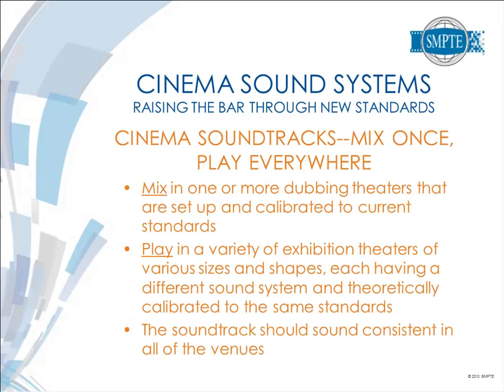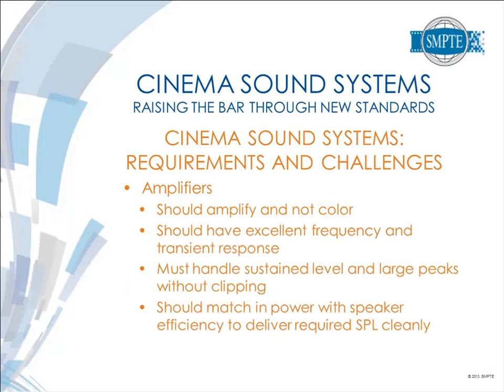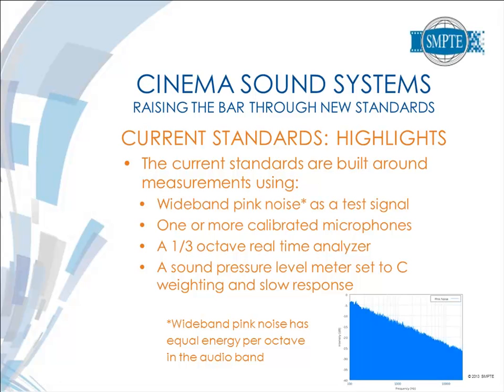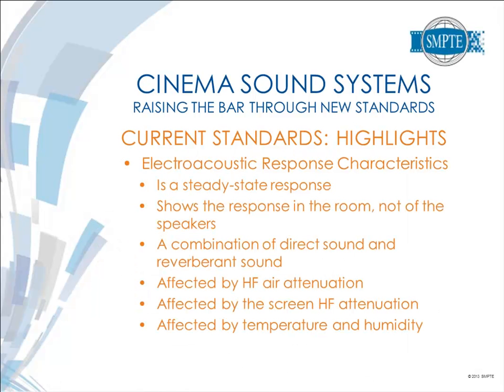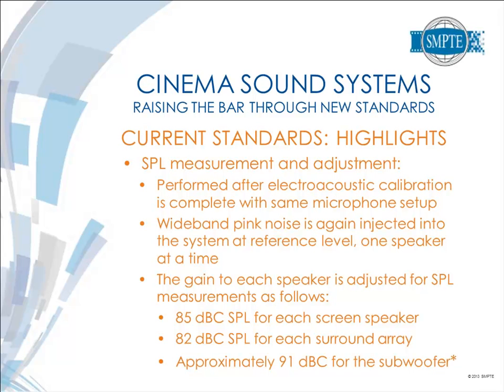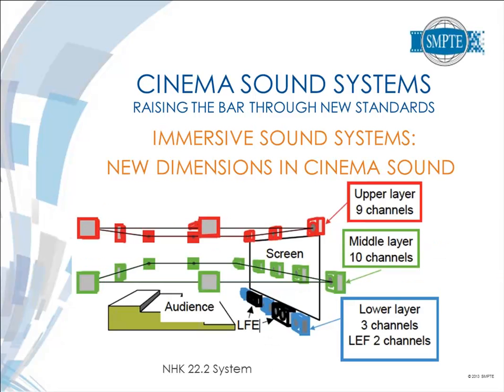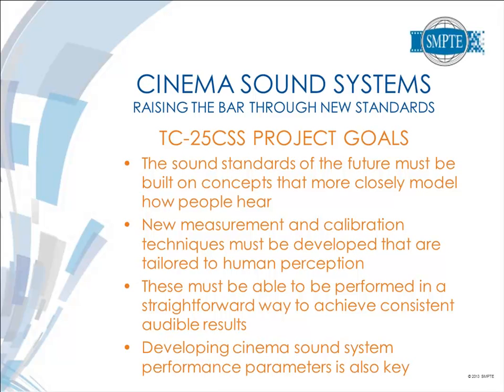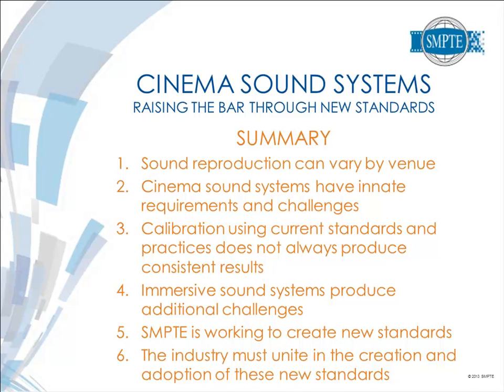SMPTE Standards Update Webcast: Cinema Sound Systems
Speaker:  Brian Vessa, Sony Pictures Entertainment

Movies can sound quite different depending on the theater in which you see the film.  There can also be a great deal of variation between how the movie sounds on the mixing stage and how it sounds in the exhibition theater.  Modern movie soundtracks are very dynamic and exciting, yet the sound systems in cinema theaters often fall short of reproducing them as the creatives intended.  SMPTE has a new standards committee, TC-25CSS, that is working to update the current Standards and Recommended Practices in order to address these issues, raise the bar, and help make movie theaters sound better and more consistent.  Join Brian Vessa, audio guru for Sony Pictures Entertainment, who will explain the challenges in creating top-notch cinema sound systems, the current SMPTE standards, and the work that is being done to update them.  Brian will also touch on the new immersive cinema sound systems that are hitting the market and the additional challenges that they present to the standards process.